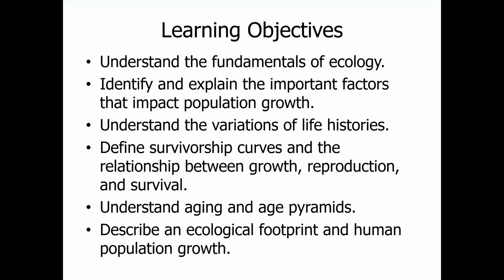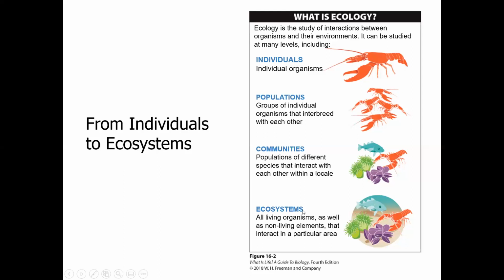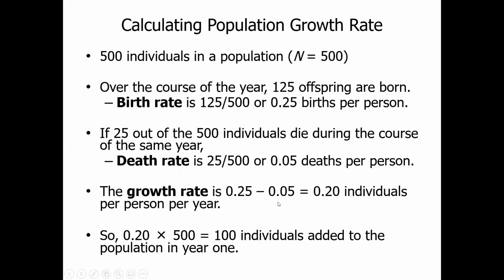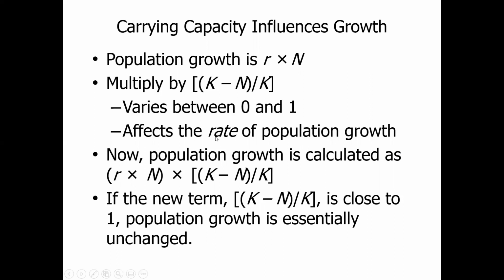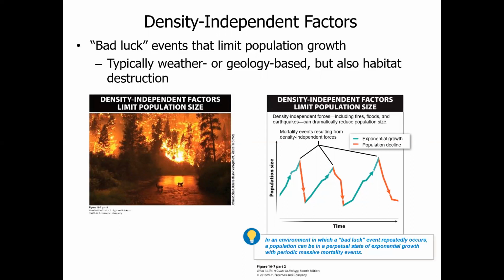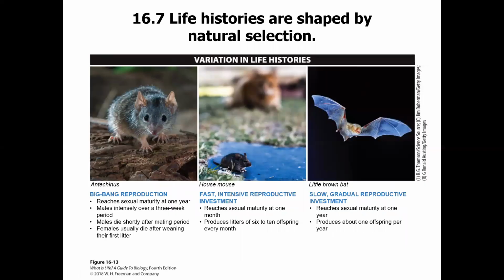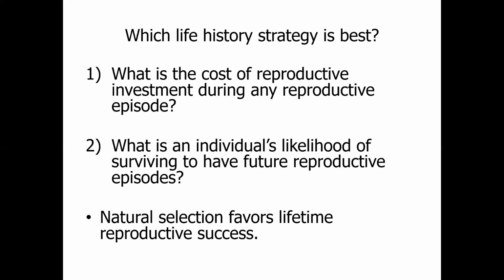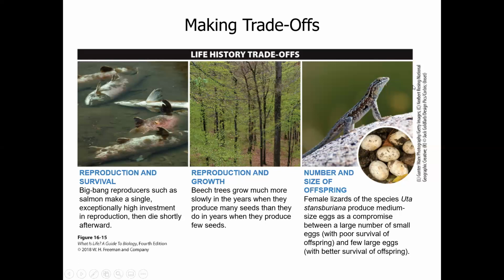Ch 16 Population Ecology part 1